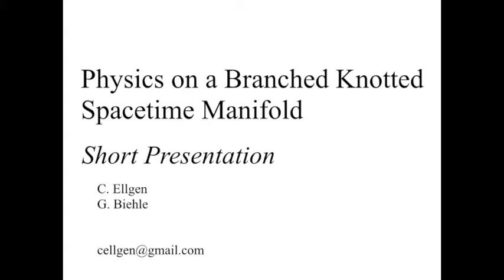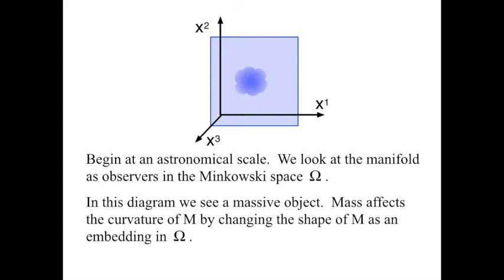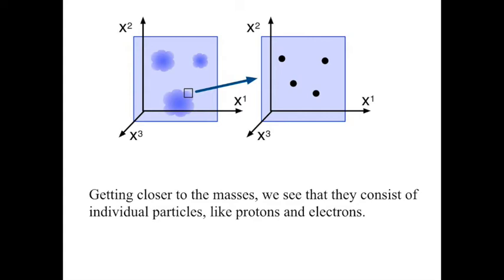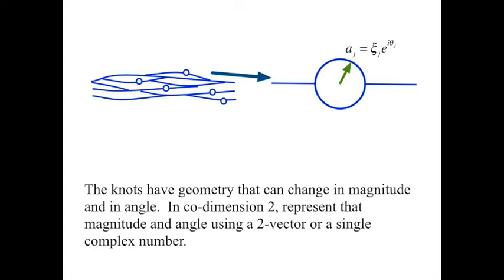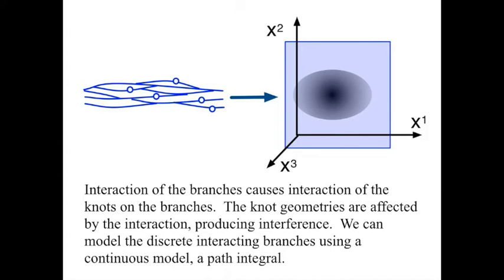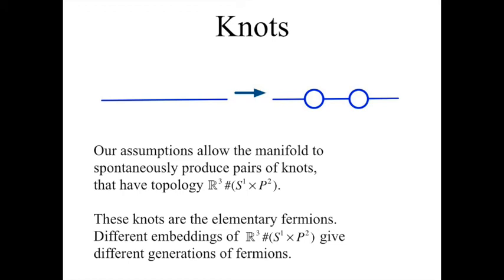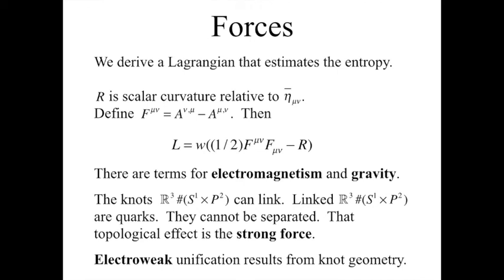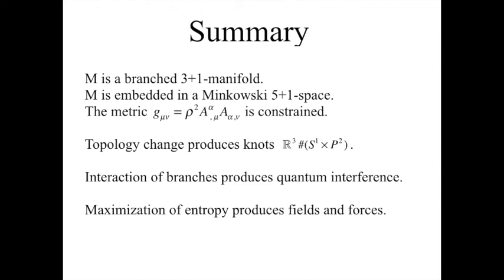Knot Physics: Short Presentation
This is a short and informal introduction to Physics on a Branched Knotted Spacetime Manifold.